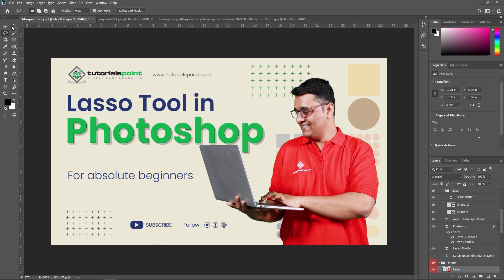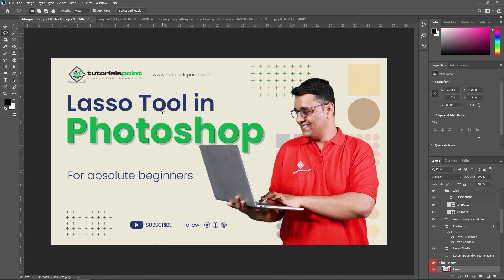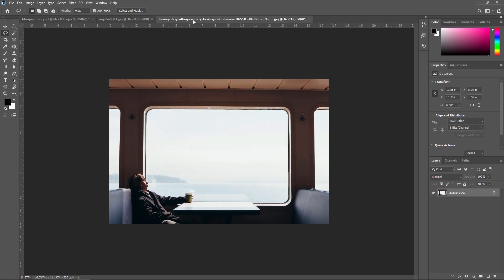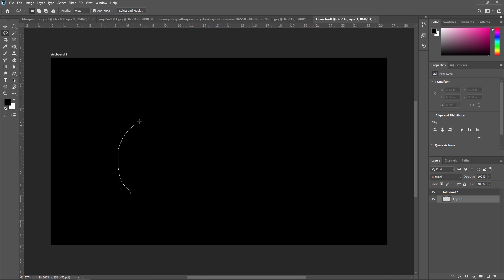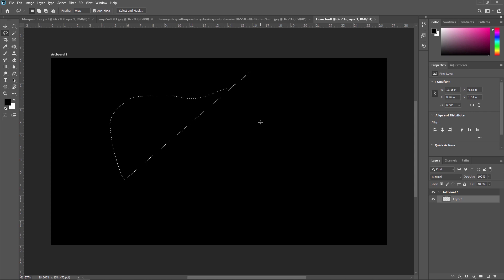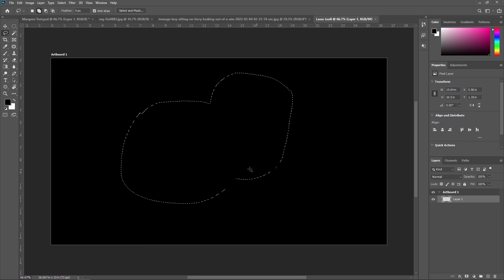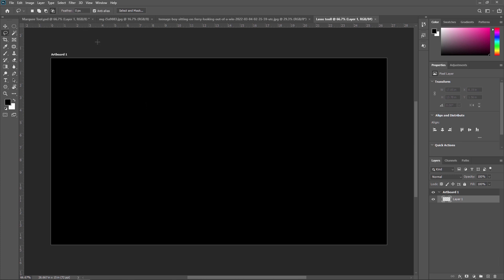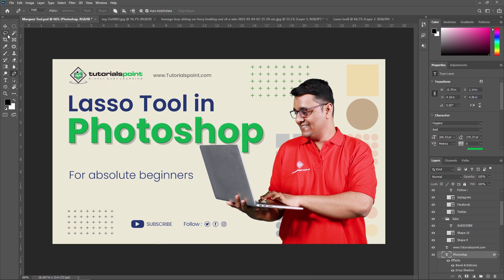Lasso tool in Adobe Photoshop | Tutorials Point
The lasso tool in Adobe Photoshop is a selection tool.

Photoshop provides various types of selection tools and the lasso tool is one of them.
There are 3 Types of lasso tools in Adobe Photoshop,
1. Standard Lasso Tool
2. Polygonal Lasso Tool
3. Magnetic Lasso Tool

The Lasso tool is very handy for selecting small and complex areas of images. For example, selecting some object from an image or a person’s nose, eyes, etc.